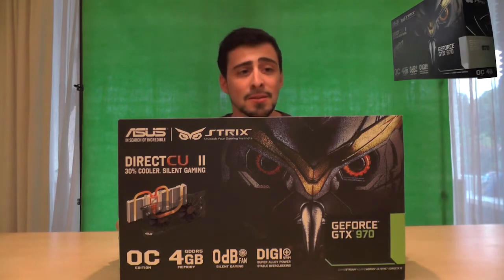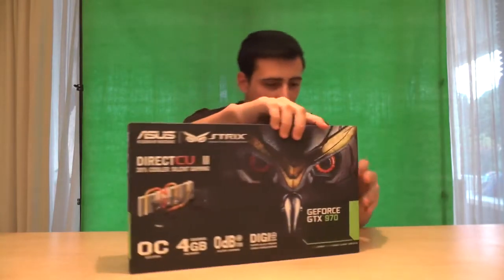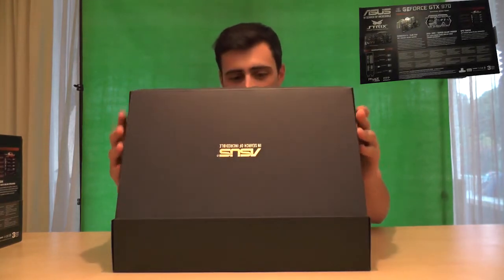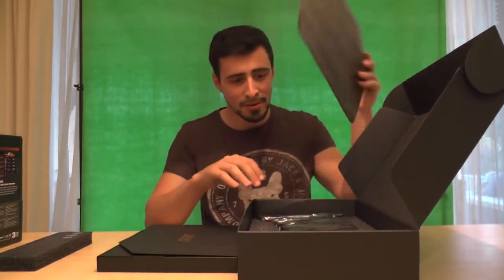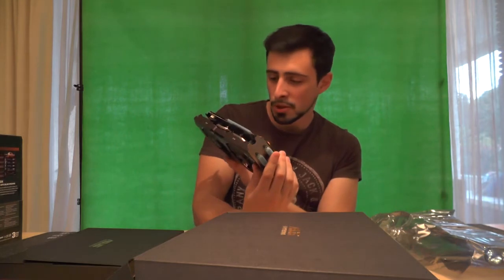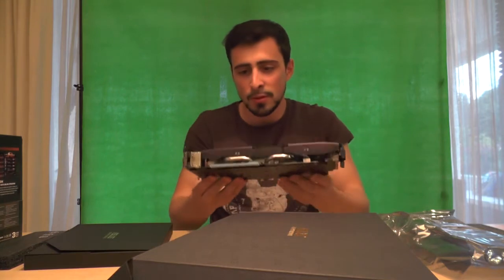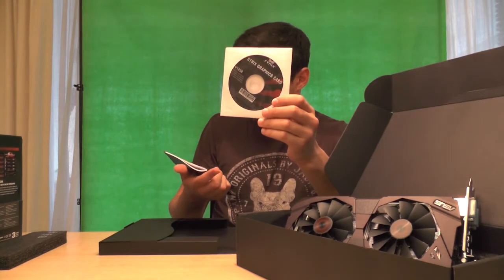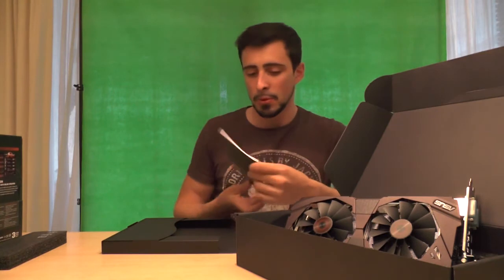ASUS Strix GeForce GTX 970 Unboxing first impressions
Hi guys! I'm unboxing the ASUS Strix GeForce GTX 970 and wow it looks like a beautiful GPU! Here are some more specs:

1253 MHz Boost clock for better performance and outstanding gaming experience.
DirectCU II with 0dB fan technology lets you enjoy light games in complete silence, and hardcore gaming 30% cooler with 3X-quieter performance!
DIGI+ VRM with 6-phase Super Alloy Power delivers precise digital power for superior efficiency, reliability, and performance.
GPU Tweak helps you modify clock speeds, voltages, fan performance and more, all via an intuitive interface.
GPU Tweak Streaming share on-screen action in real time – so others can watch live as games are played.
1253 MHz Boost clock for better performance and outstanding gaming experience.
1253 MHz Boost clock for better performance and outstanding gaming experience.

Outro music is from a friend of mine, Synthdnb please visit his SoundCloud page, he produces awesome music!!